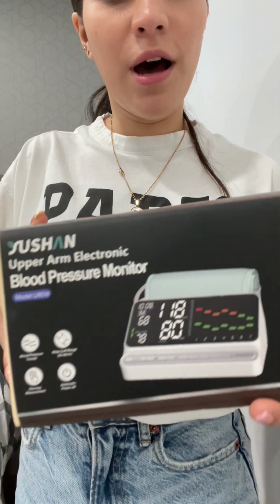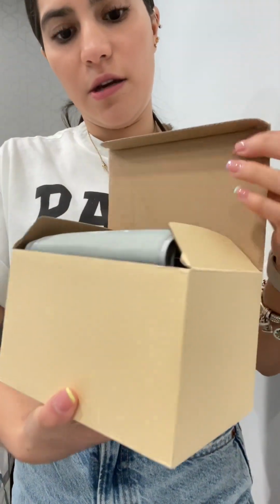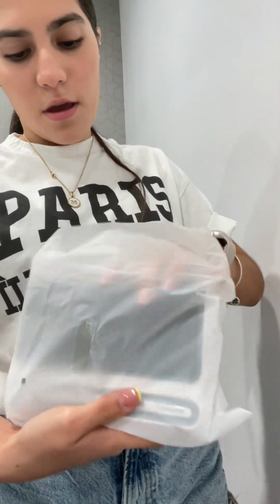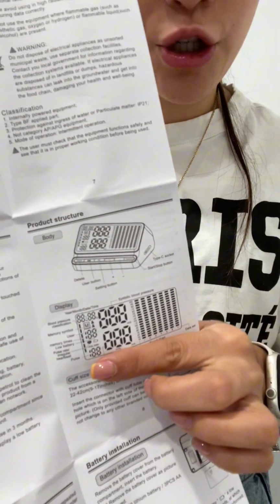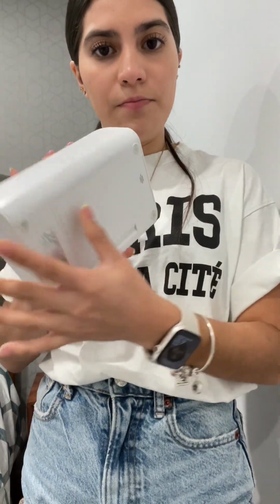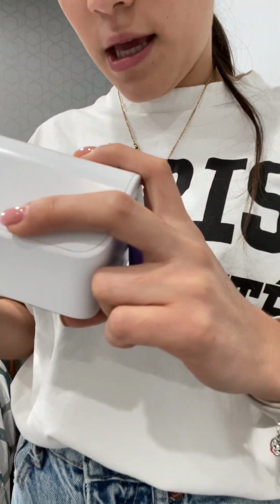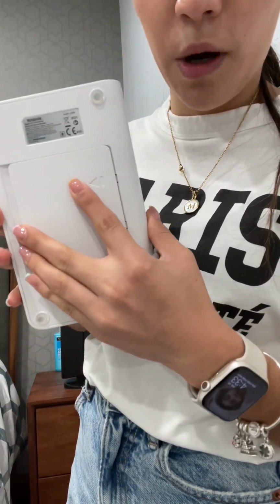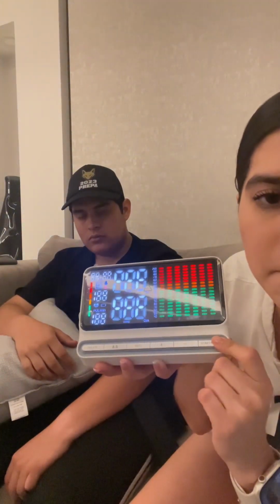🔥 Blood Pressure Monitor for Home use Unboxing and Review! ✅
*YUSHAN Blood Pressure Monitor for Home use, Large Blood Pressure Cuff, Supre Large LED HD Display, Smart Graphical Results, Rechargeable Use. Blood Pressure Machine Suitable for Medical Institutions.*

😊 HEARTWARMING GIFT: The YUSHAN blood pressure monitor embodies the concept of "CARING for HEALTH, ELEGANT LIVING." Whether you're giving it to your father, mother, beloved elderly, family members, or friends, they will be touched by your thoughtfulness and care.
❤️ ACCURATE & FAST: Each YUSHAN blood pressure machine is equipped with a high precision chip and the most advanced algorithms available. They are individually calibrated before leaving the factory, ensuring reliable readings right out of the box. The YUSHAN blood pressure machine provides accurate diastolic and systolic blood pressure readings, as well as heart rate, in just half a minute. Blood pressure accuracy is within 3 mmHg, and pulse accuracy is within 5%. It's both accurate and fast.
📊 SUPER LARGE LED DISPLAY: To cater to the reading experience of older individuals, we've used one of the largest high-definition LED displays on the market (L162*W77mm). You can quickly and accurately obtain clear measurement results from any environment or angle.
📈 SMART GRAPHICAL RESULTS: The large screen displays the most recent seven measurement results in a straightforward way, eliminating the need for complicated buttons or the use of a mobile app. You can directly observe recent monitoring trends, obtaining more scientifically-based measurement results and facilitating precise diagnosis by physicians.
👐 COMFORTABLE ADJUSTABLE CUFF: The cuffs are designed to fit various wrist sizes, ranging from 8.66 to 16.54 inches (220mm-420mm). This ergonomic design provides better assurance for accurate measurement results.
🎛️ MULTI-BUTTON DESIGN: Unlike traditional blood pressure monitors with complex button functions, you have to remember commands like "long press," "short press," "triple press," "double-click" to access features such as "history records".Our BP monitor solves this issue, it features multiple intuitive buttons for direct operation, enhancing the user experience.
🔌 MULTIPLE POWER OPTIONS: Considering the diverse application scenarios in daily life, we designed multiple power supply methods. You can use direct power supply via a power cord, or use the rechargeable battery(18650) included in the package. Additionally, you have the option to use 3 AA batteries (not included in the product).